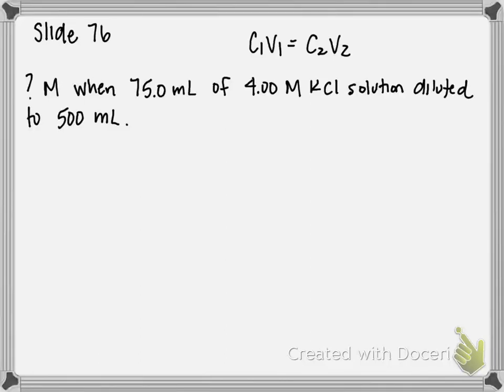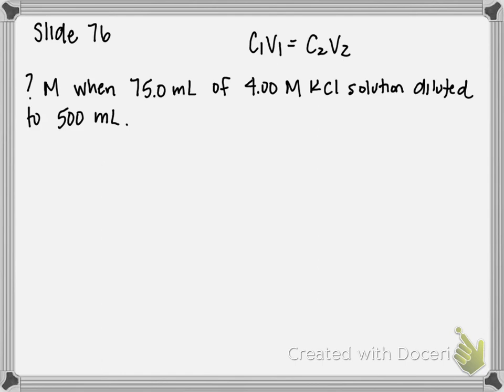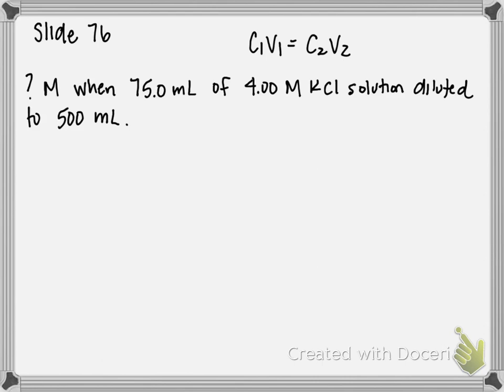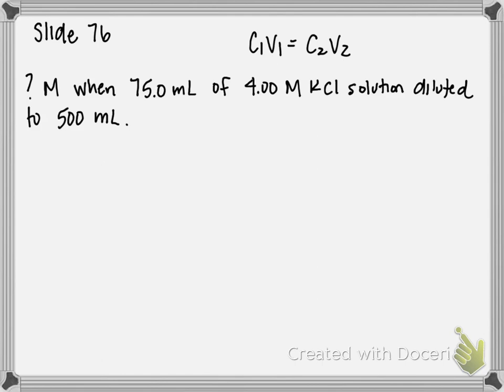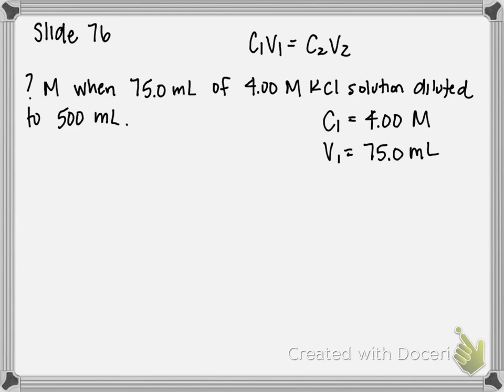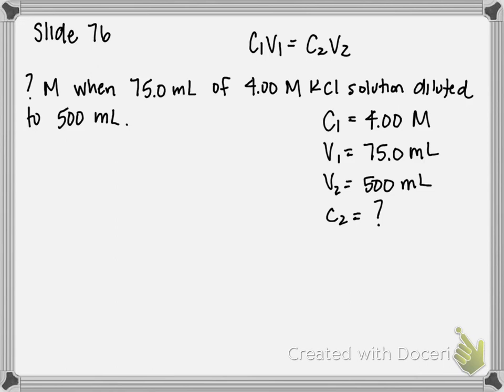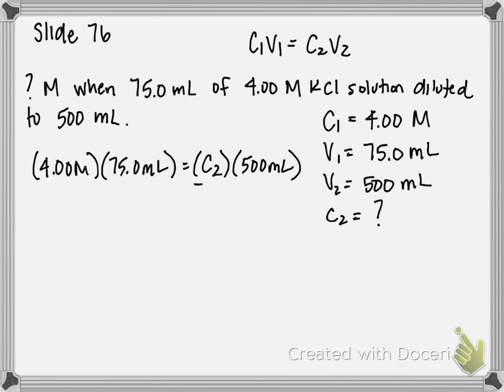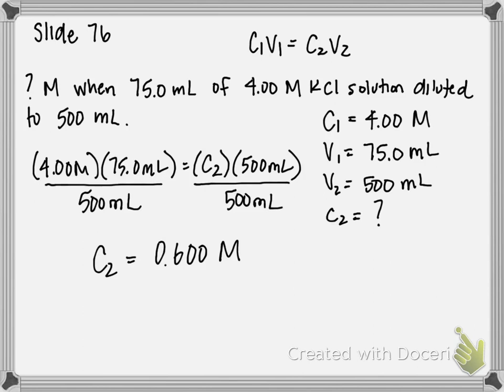Molarity of a Diluted Solution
What is the molarity of a solution when 75.0 mL of a 4.00 M KCl solution is diluted to a volume of 500. mL?